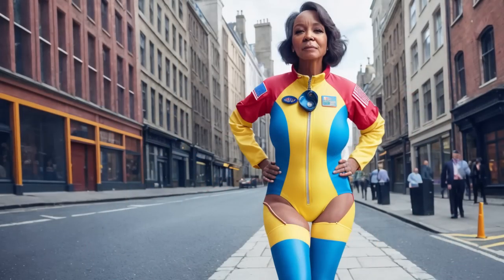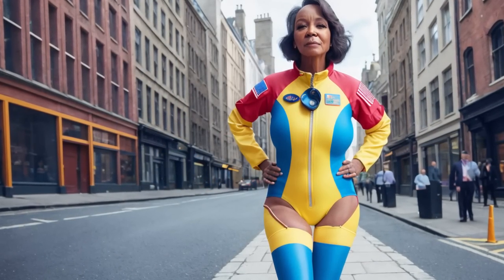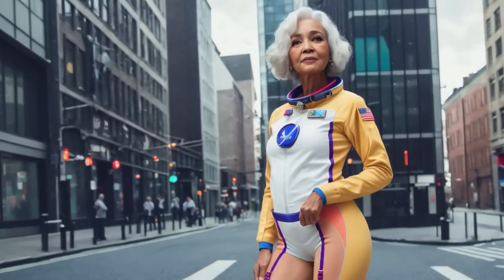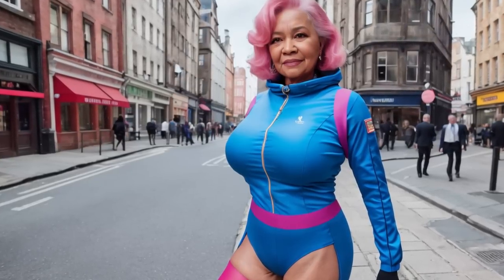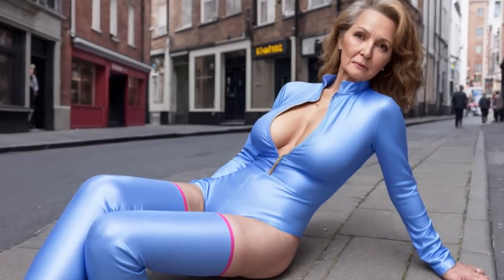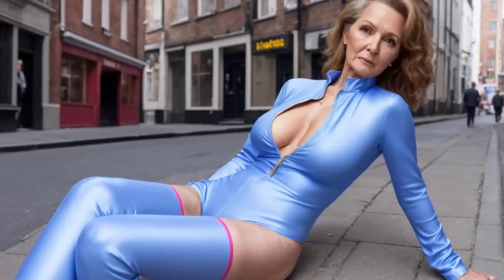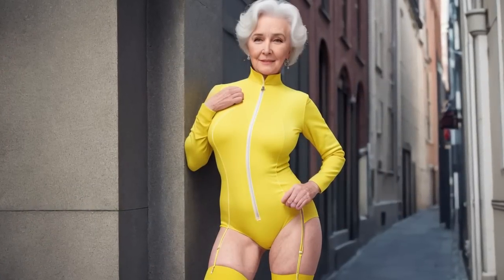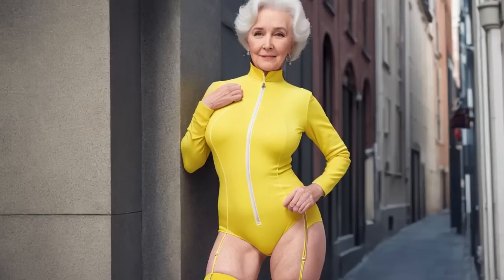Natural OLD Woman OVER 70 - Fashion Style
Here, we share our for art with our audience. Our goal is to create videos that inspire and delight viewers through the beauty and aesthetics of different forms of art.

We are proud to say that our content is family-friendly, and we do not include any material that is not suitable for underage viewers. In addition to showcasing various forms of art, we also share helpful tips about women's health and beauty.

Our channel is a unique blend of art and female beauty. Our videos feature stunning visuals that are sure to surprise and inspire you. Whether you are looking for a new form of artistic expression or seeking advice on beauty and wellness, our channel has something for everyone.

We are dedicated to creating videos that can be considered works of art, and we hope that our passion for beauty and creativity shines through in every video we produce. Thank you for joining us on this journey, and we hope to continue inspiring you through the power of art and female beauty.